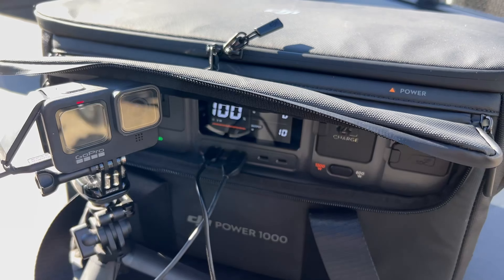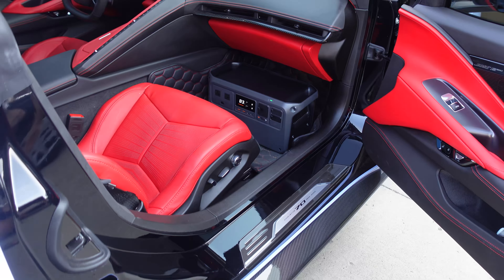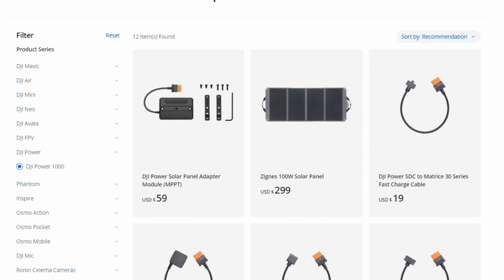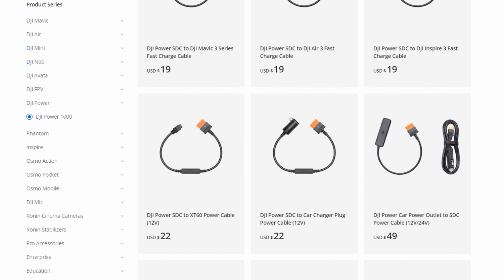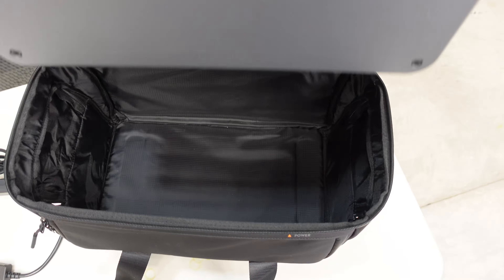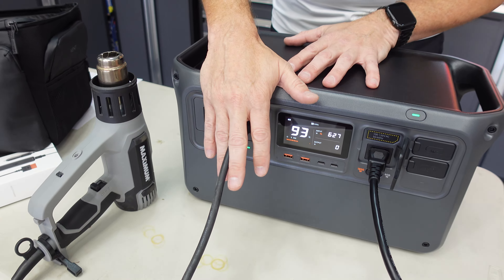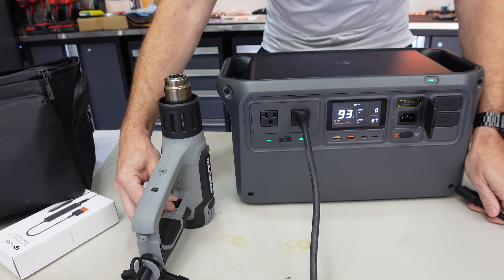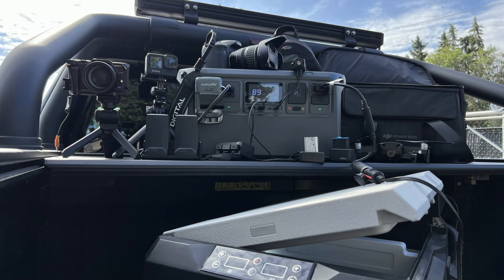It Packs A Punch! - DJI Portable Power Station - DJI Power 1000 Review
Sharing my review of the versatile DJI Power 1000 Portable Power Station Review.  I found its design, form factor and quiet operation/charging to be its main advantages over the competition.  As I content creator, I now take this everywhere!

DJI Power 1000 on Amazon

Links to all of my products and discounts (Updated every 2 months)

Epidemicsounds.com